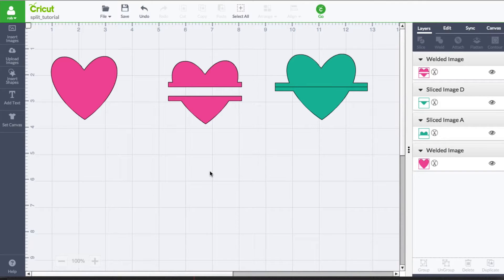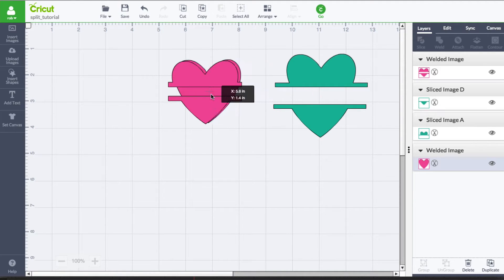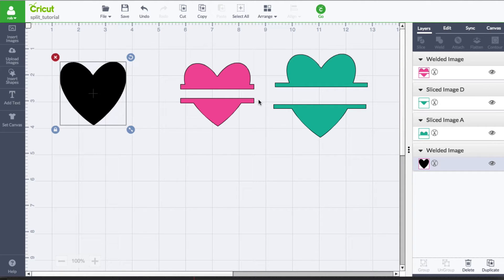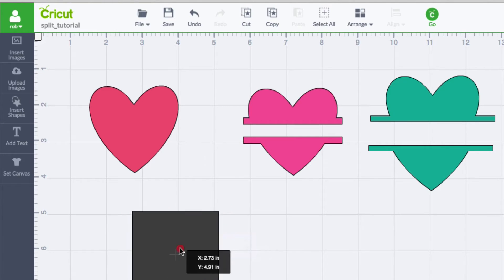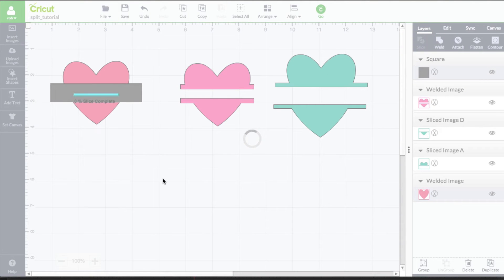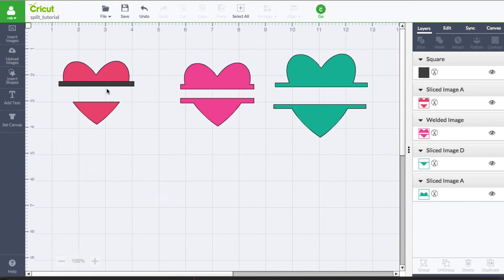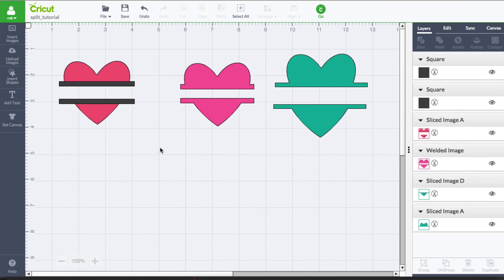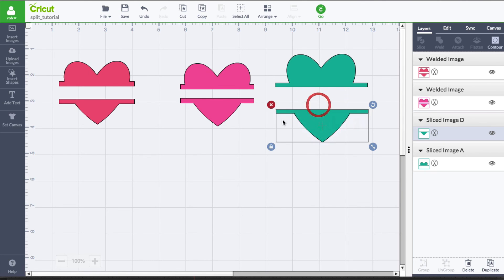Cricut Design Space: Split Letter or Split Shape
A lot of people seem to do split letters or split shapes where the original shape is distorted. This video will show you an alternate way to split your shape where you can maintain the original shape or letter.